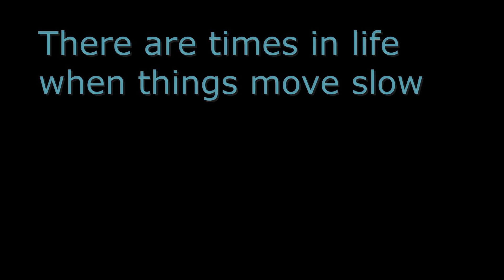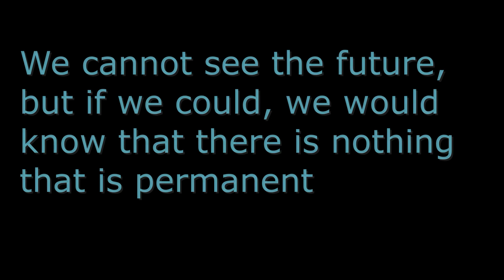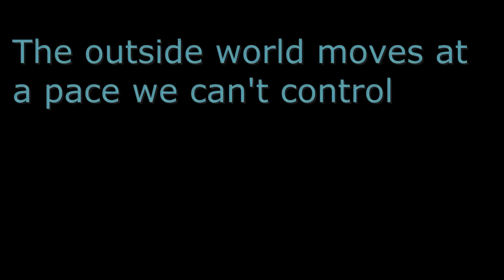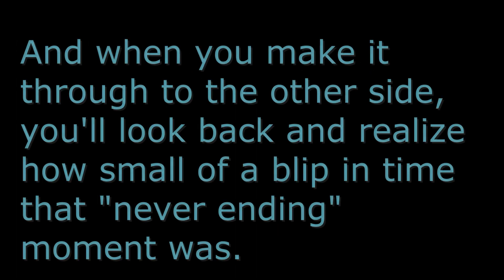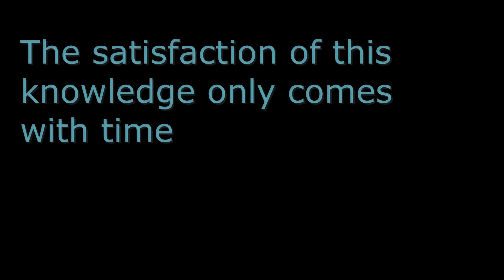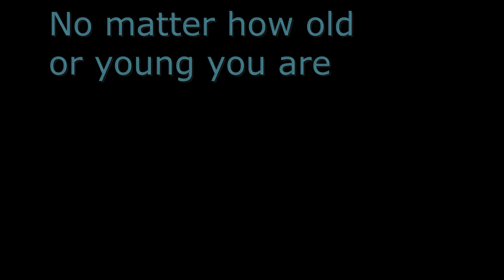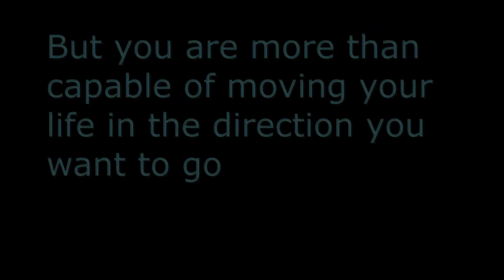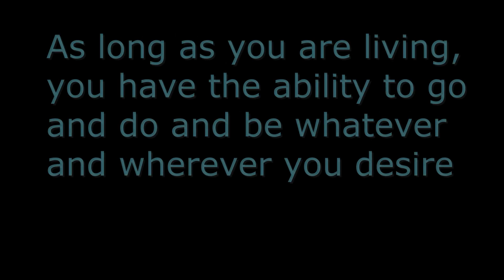GWG statement 12: You Are Never Stuck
This is statement 12 of Glittered With Glass by Anjulique, "You Are Never Stuck". Thank you for your support.

The purpose of this book is to share my personal insights with young women and girls of color who may be dealing with suicidal ideation, depression, or just need an encouraging word. Our teens and early 20s are a tough time. There's a lot of breaking and rebuilding of our ideas of self and the world. And until recently, there wasn't much resource or space to find support and positivity. So it is my pleasure to contribute to that, and I appreciate your support. If there's someone you know who would be helped by this book, please let them know it's releasing. I'd love to share a copy with them.

Stay blessed. Stay inspired.
- A. Johnson

@Anjulique_TheArtist (IG)